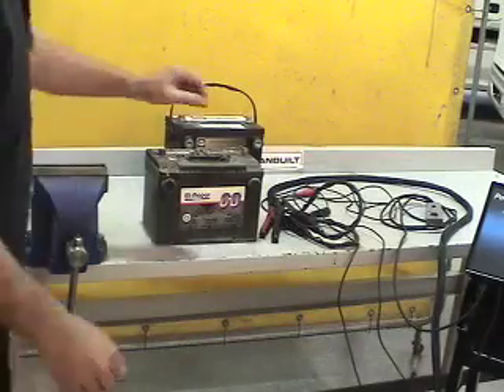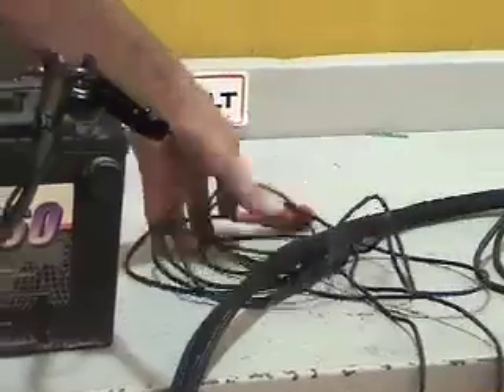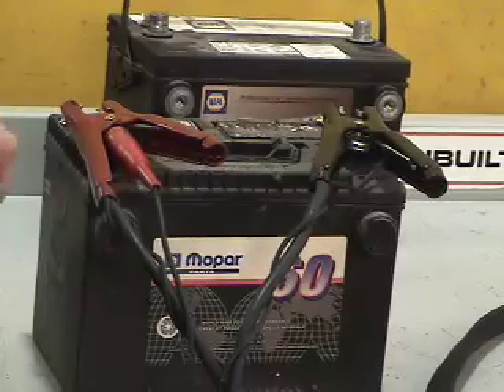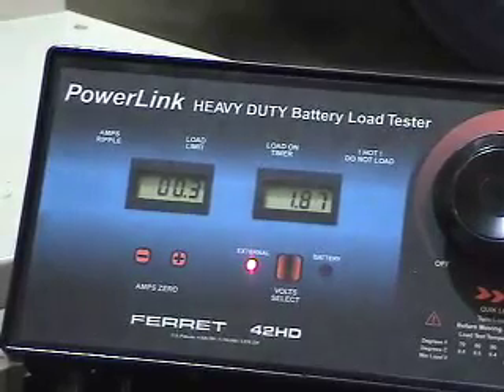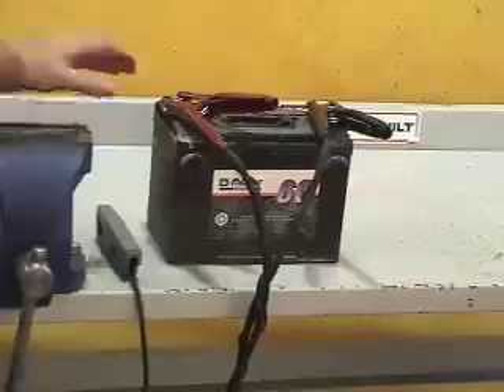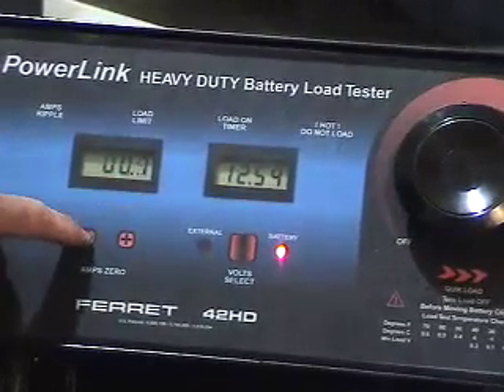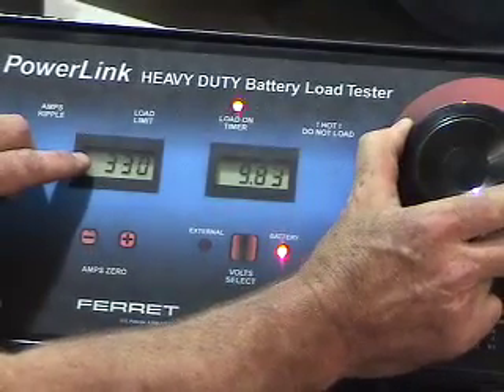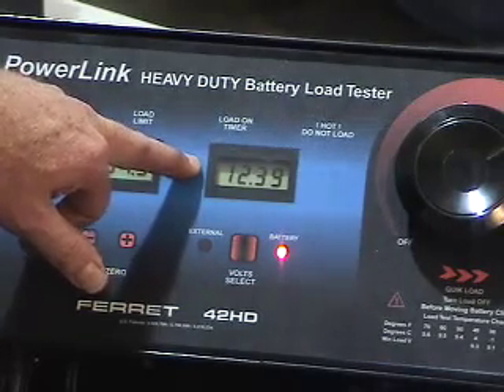Load Testing Batteries Part 2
testing battery using load testing